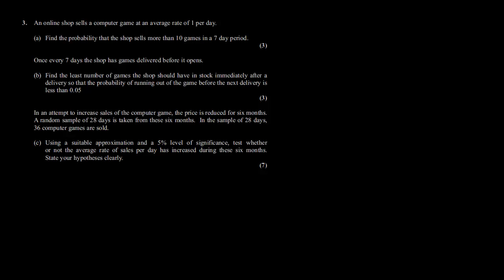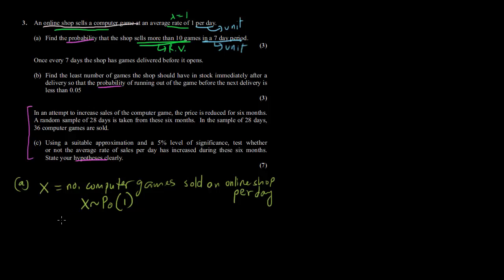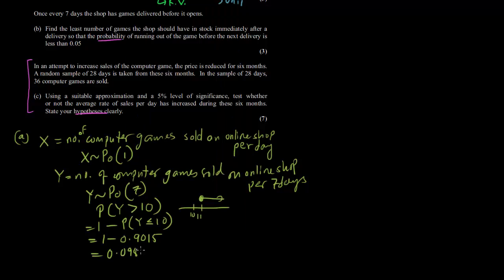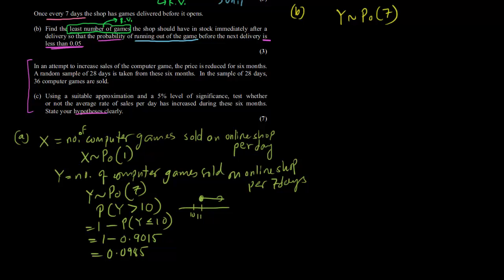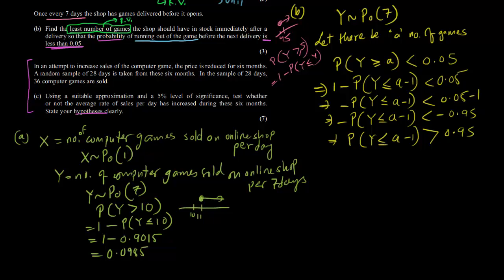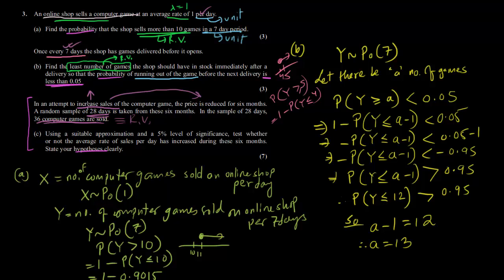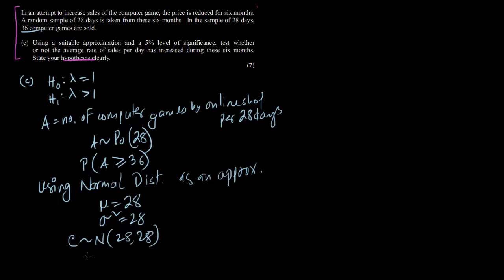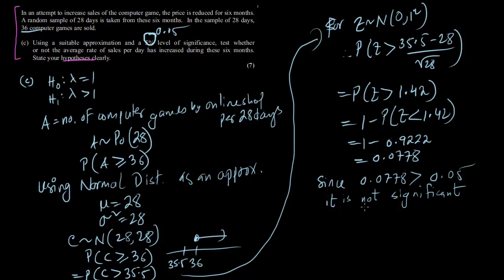S2 2013 May (Part3 Q3- Poisson Dist, Hypothesis Test, Normal Approx)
S2 May 2013 Solved